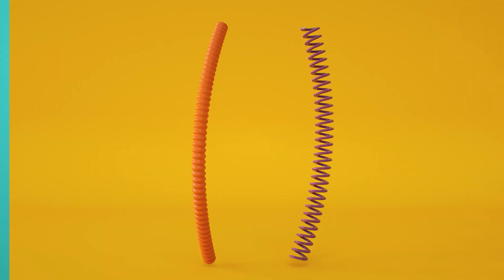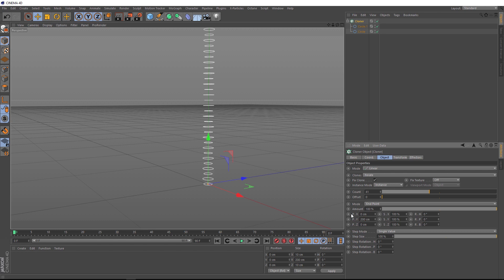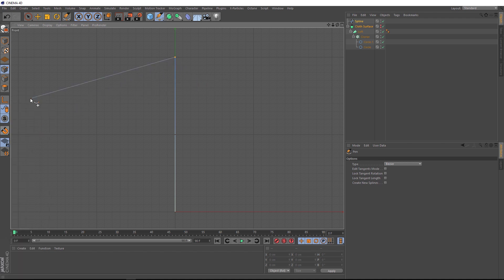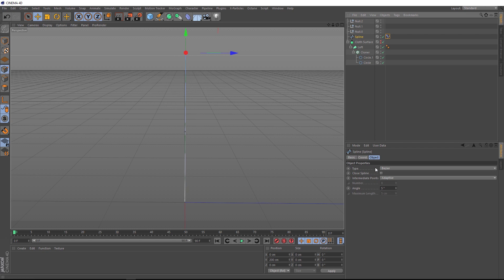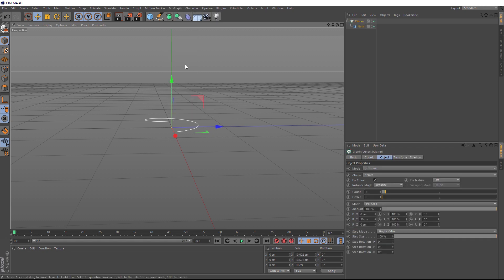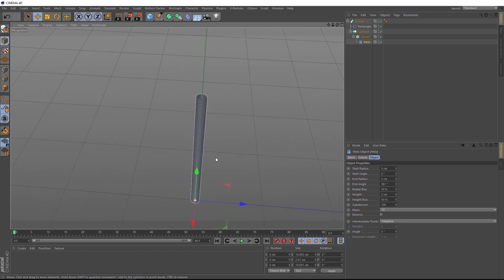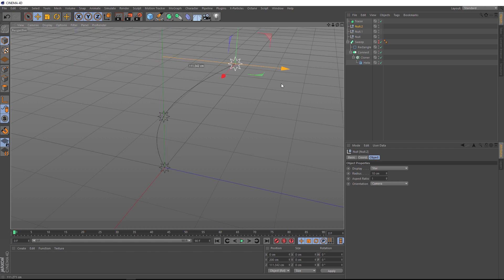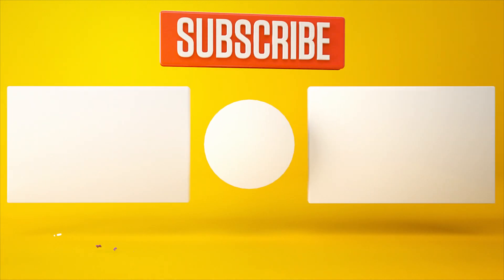C4D Spline Rigging - Cinema 4D Tutorial (Free Project)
Today we'll be looking at a few techniques for rigging splines in Cinema 4D. We'll use Spline IK and the tracer to create 2 spline rigging setups in C4D.

▼ FOLLOW US ▼